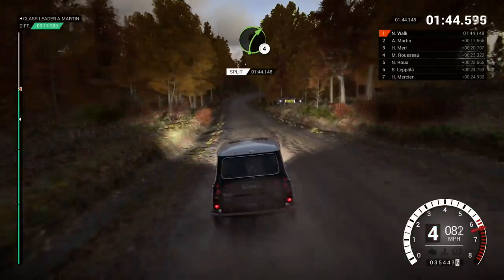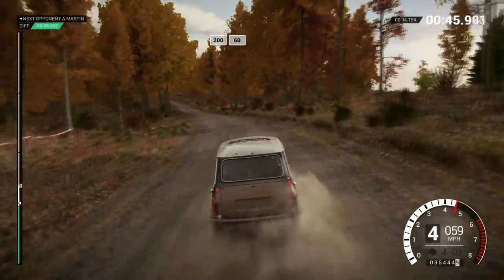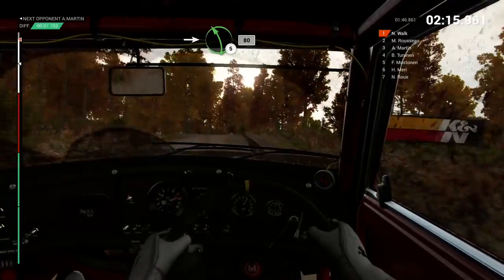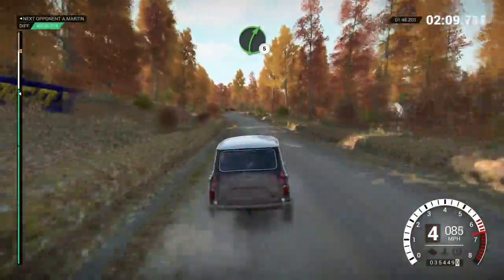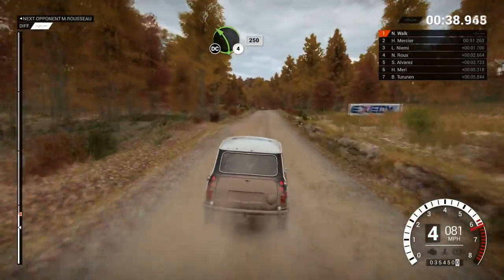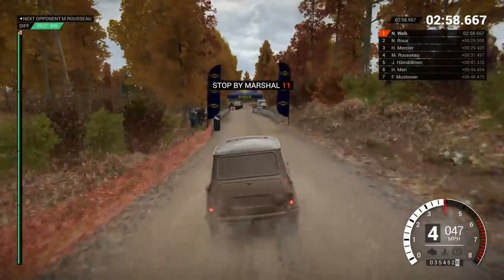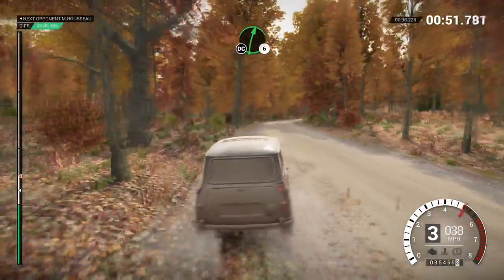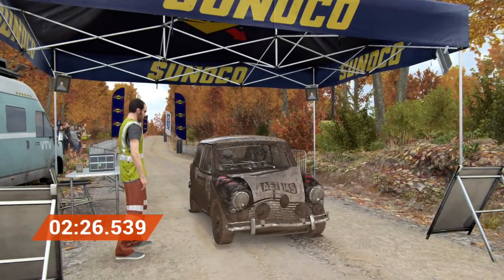DiRT 4 - Career Mode Gameplay - Historic Rally (Mini Cooper S)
Here is the Career Mode Land Rush Gameplay of DiRT 4. Released on PS4, XBOX ONE & PC. It is a rally-themed racing video game developed by Codemasters. It is the twelfth game in the Colin McRae Rally series and the sixth title to carry the Dirt name.